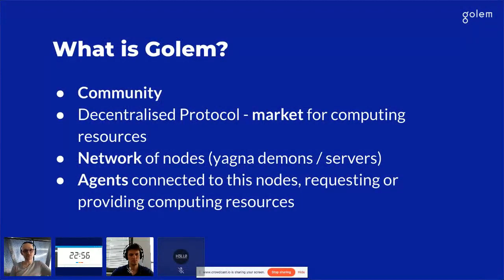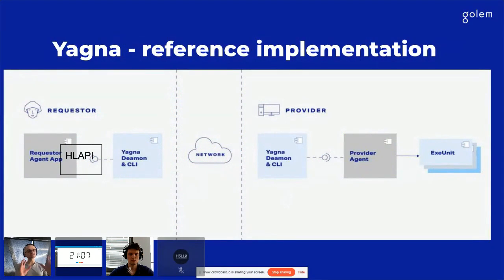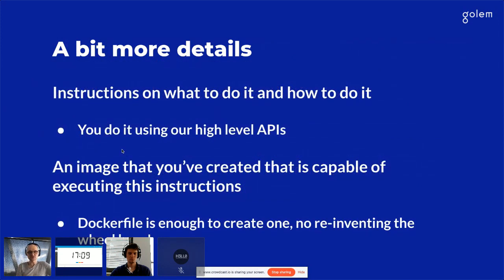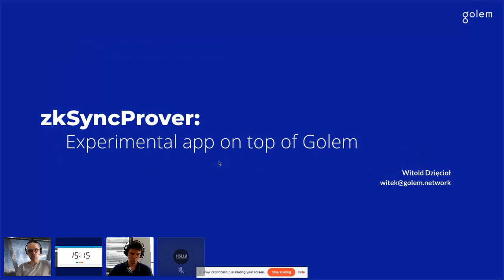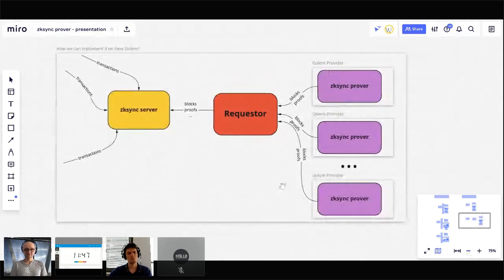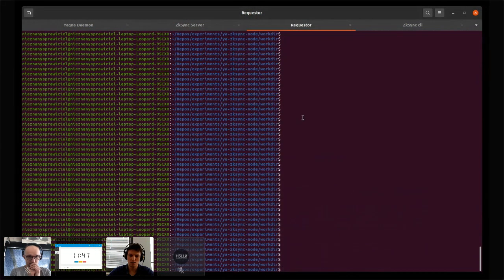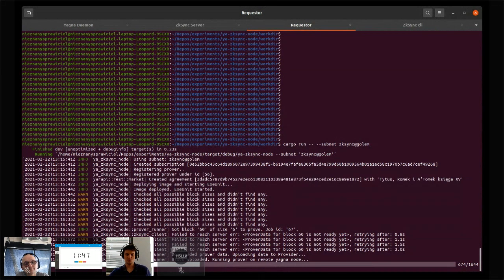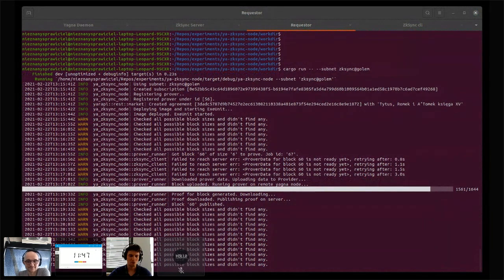Golem Technical Talk and the zkSyncProver at H3LLO Decentralization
Kuba K (Golem CPEO) covering what makes Golem the project to keep an eye on & Witek D (Marketplace Team) going into the revolutionary idea of the zkSyncProver which decentralizes the creation of Zero Knowledge Proofs, a computational heavy task is now possible to outsource to providers on the Golem Network!